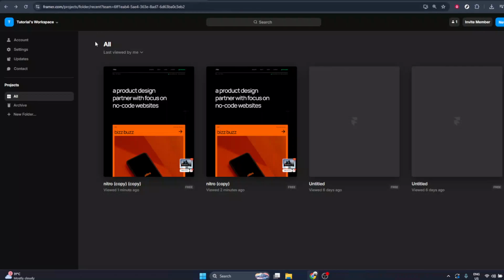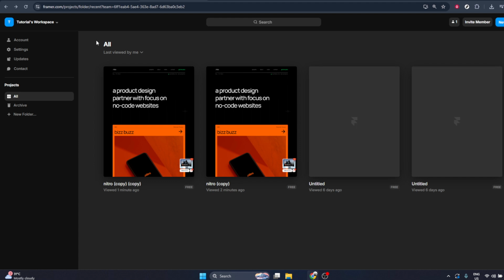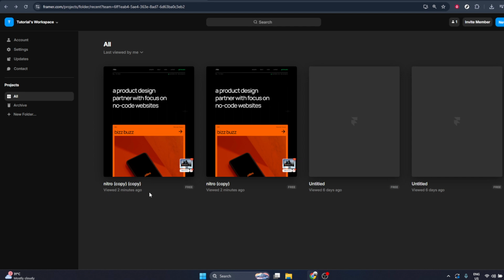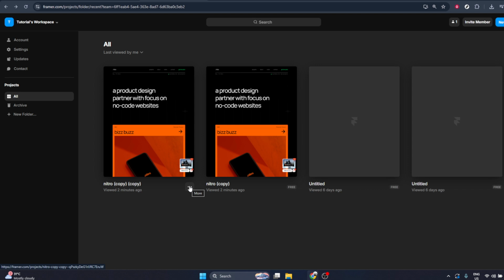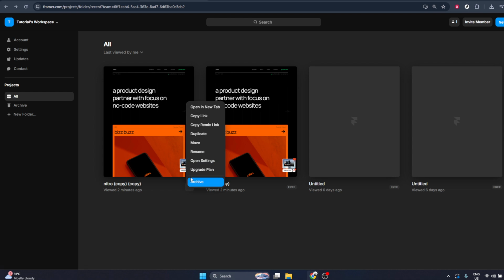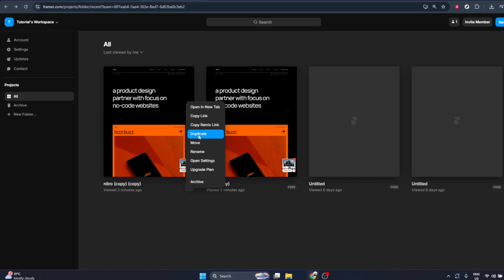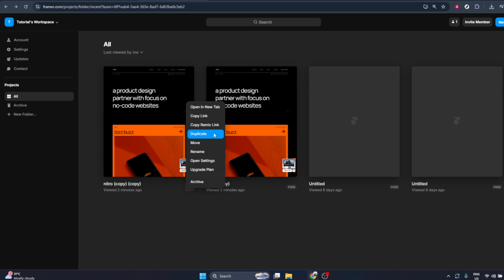How To Duplicate Site in Framer | Quick Tutorial 2025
In this video, you’ll learn how to quickly duplicate a site inside Framer to streamline your workflow and manage multiple versions with ease.